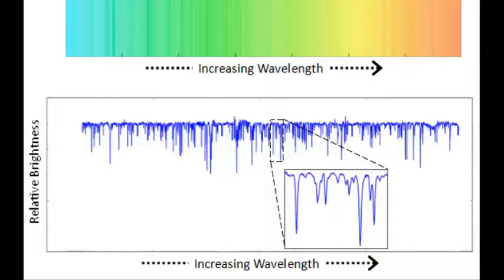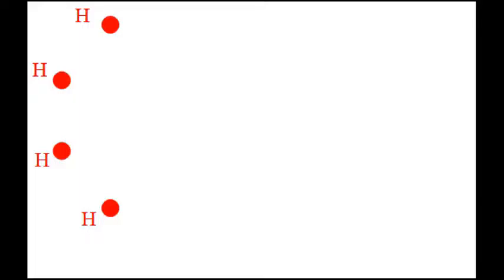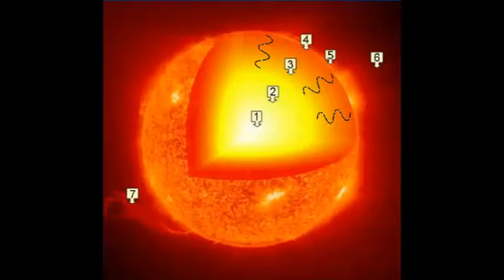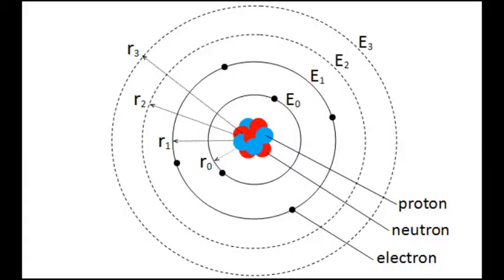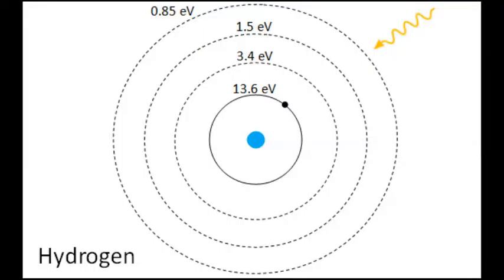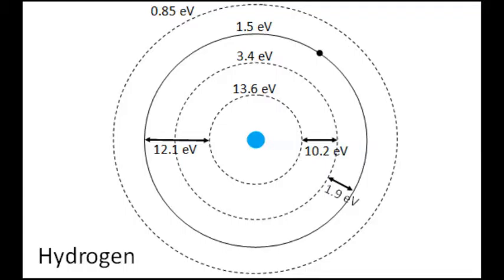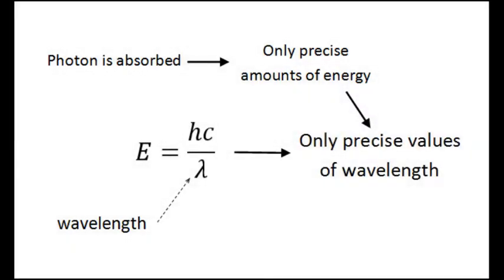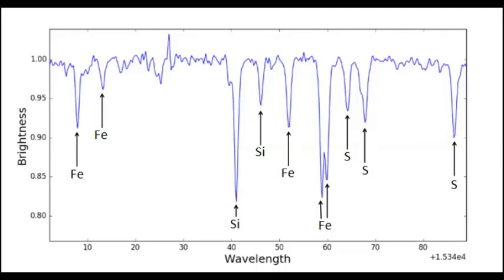Star Studies, Episode III: The Light From Stars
Star Studies is a series created by Parker Holzer designed to explain research done in astronomy at the University of Utah as an undergraduate student. This third episode explains how stars produce light and what leads to absorption features in the star's spectrum.